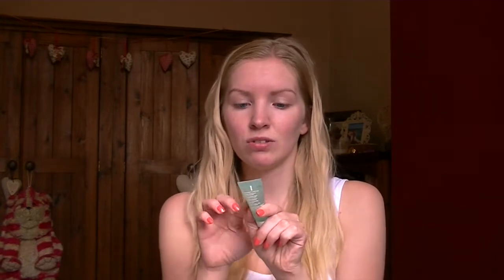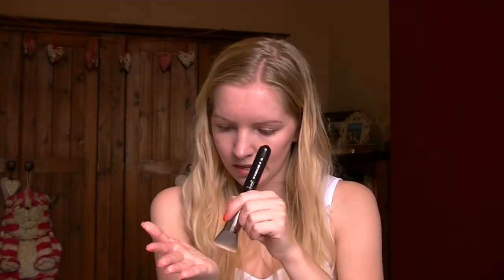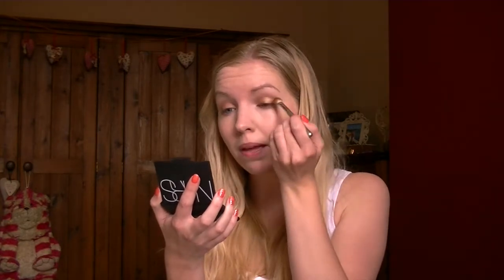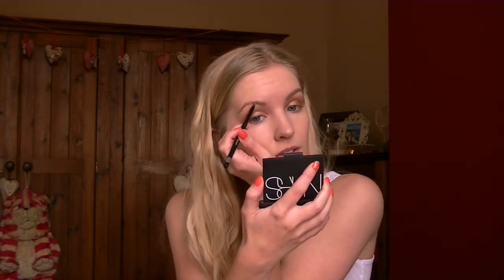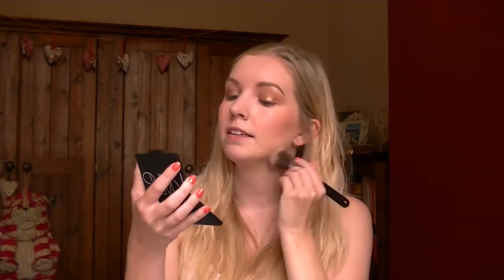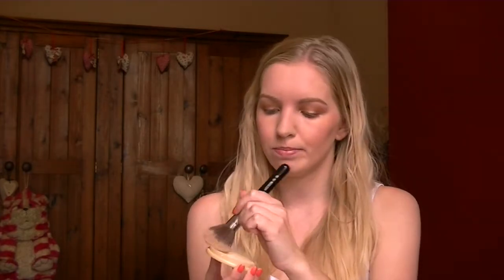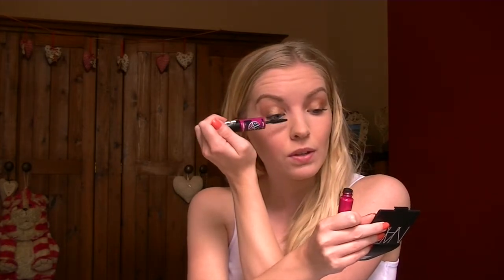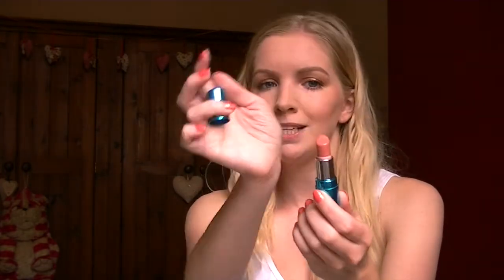Current Everyday Make-Up: August 2014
Products in order of mention:

Origins No Puffery Eye Mask
Neutrogena Visibly Clear Oil Free Moisturiser
L'oreal Lumi Magique Foundation
Sigma F80 Brush
Maybelline Colour Tattoo in On and On Bronze
Sigma E27 brush
MAC Woodwinked Eyeshadow
Sigma E40 brush
Avon Glimmerstick Brow Definer in Blonde
Jemma Kidd Cream Cheek Colour in Paw Paw
Maybelline Big Eyes mascara
Collection Mirror Shine lipstick in Beehive

xoxo